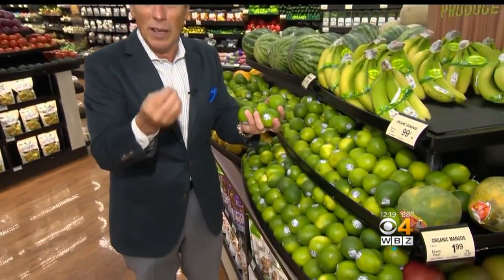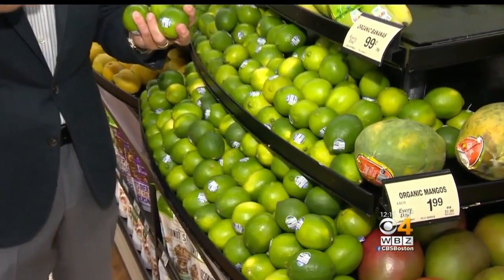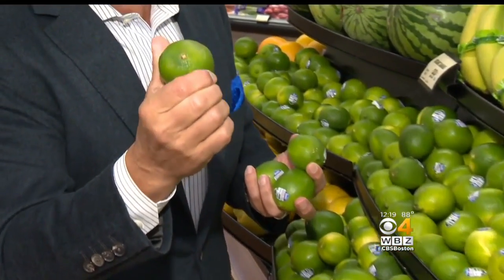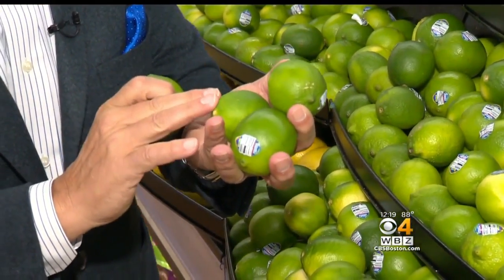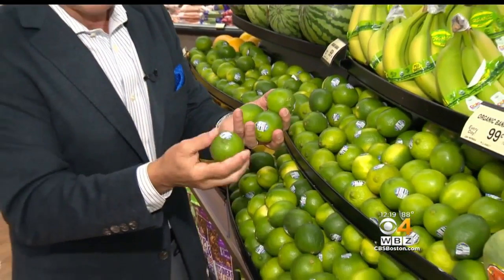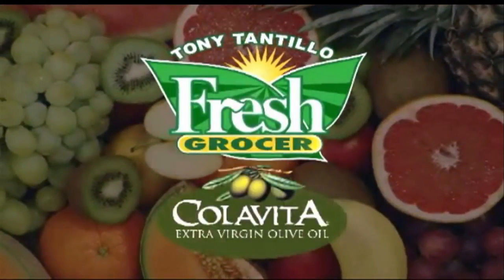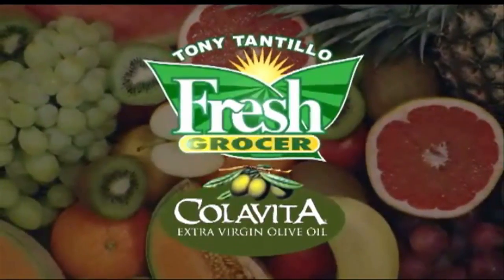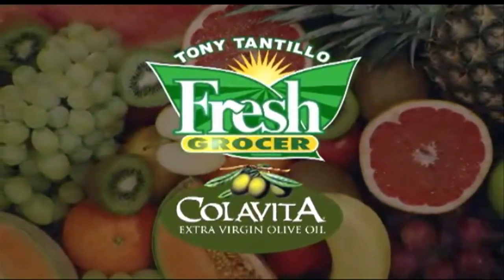Fresh Grocer: Limes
Fresh Grocer Tony Tantillo says limes go great with steak, salads and in marinades. It is best to buy them green and smooth.